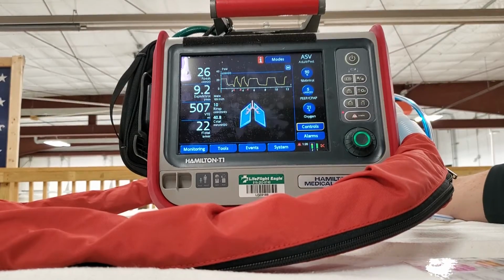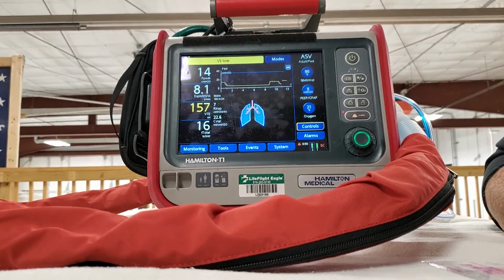Hamilton T1 Overview Video #5